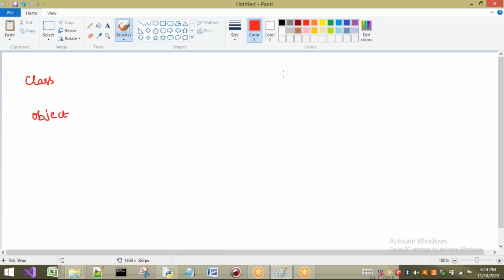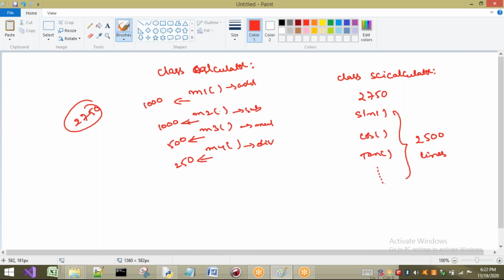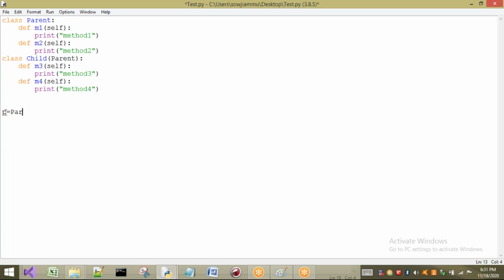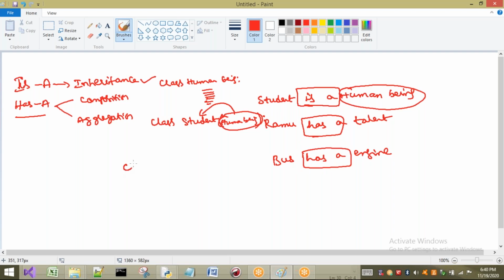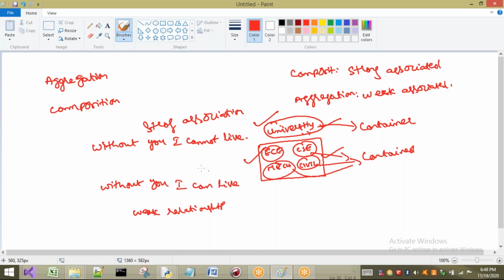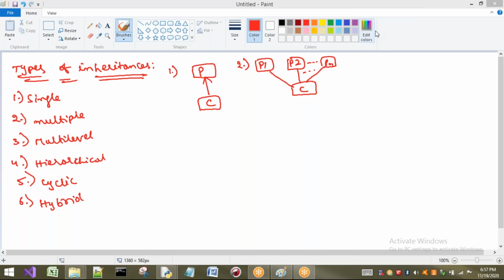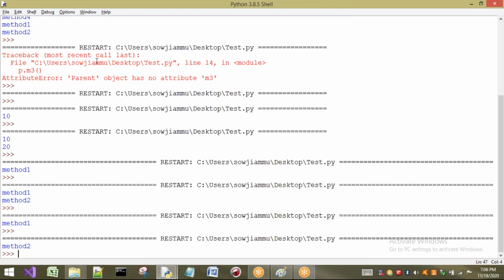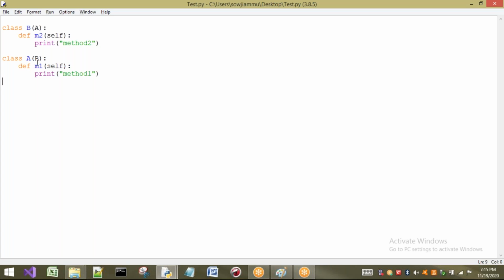Python|Session 67|Inheritance|Mr.SIVA RAMA PRASAD KOLLU